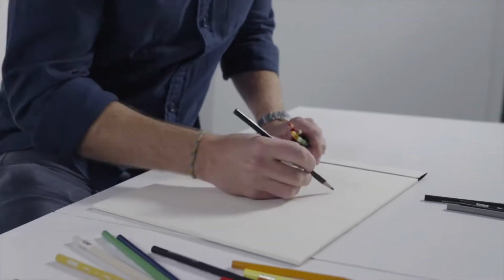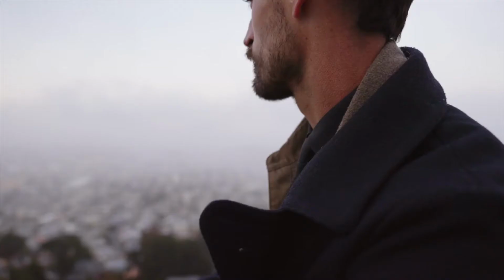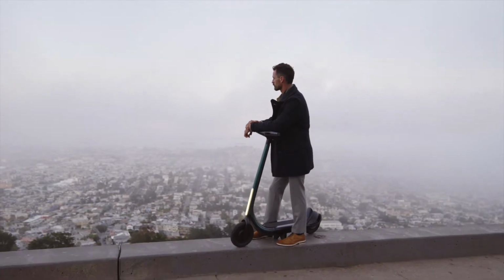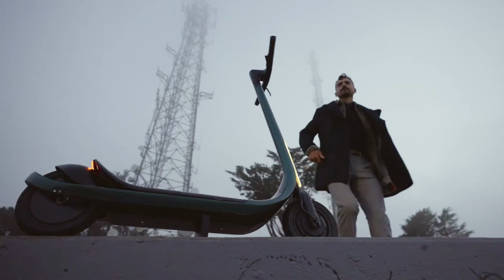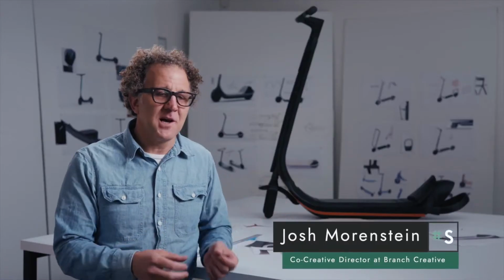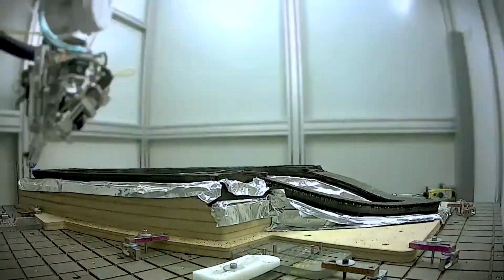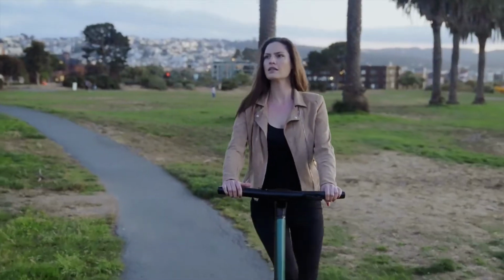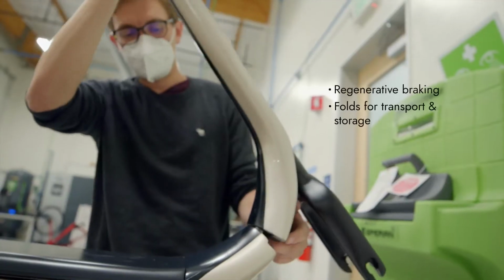Scotsman World's first custom 3D printed carbon fiber electric scooter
Scotsman All-Carbon Fiber Scooter

World’s first connected, all-carbon fiber, dual power scooter custom-made for you.

No longer just in the domain of children’s toys, electric scooters are winning over commuters in many countries as a convenient, eco-friendly alternative / supplement to driving and using public transport. The bewildering number of brands to choose from end up either as large, heavy shared scooters with lots of power and range, or light, portable personal scooters with flimsy frames and less power/range; and many simply ignore design aesthetics as an important factor.